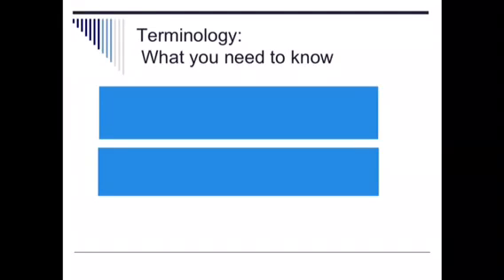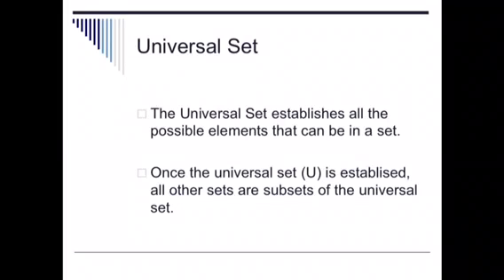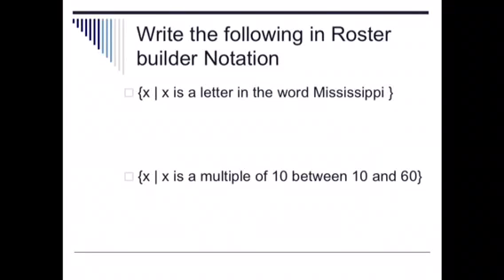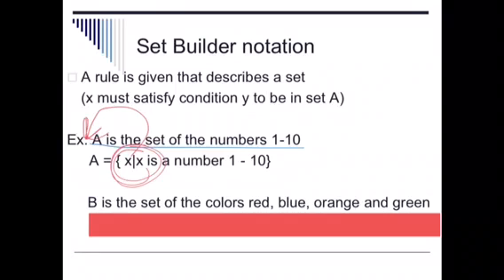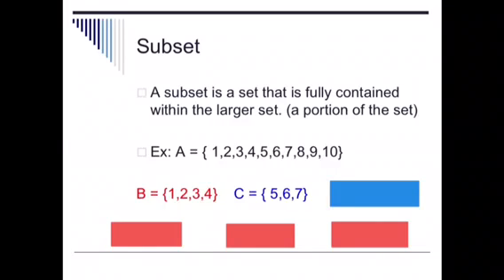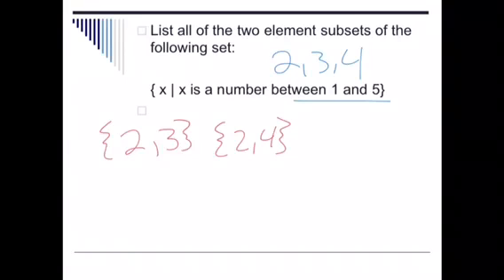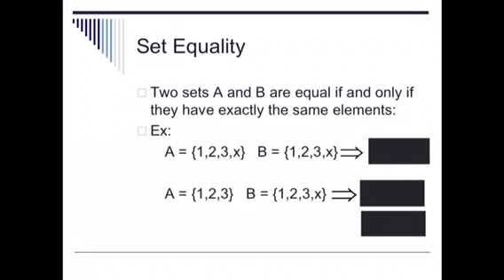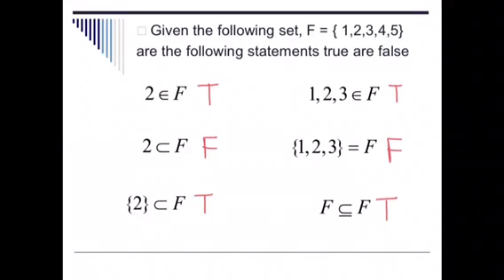Intro to set theory